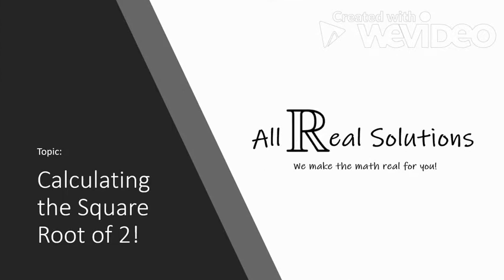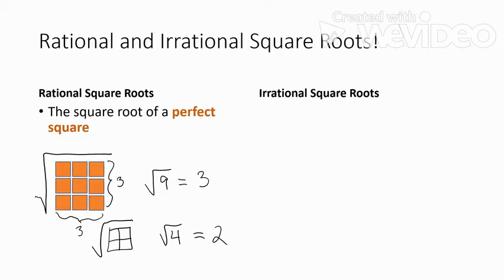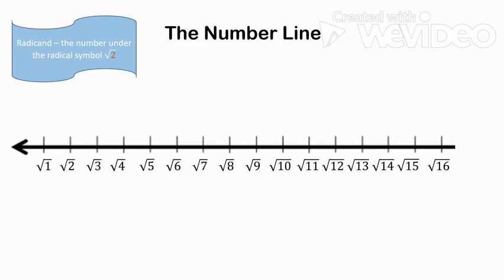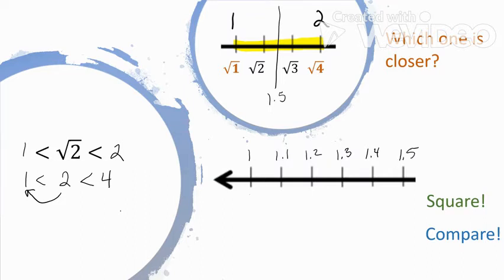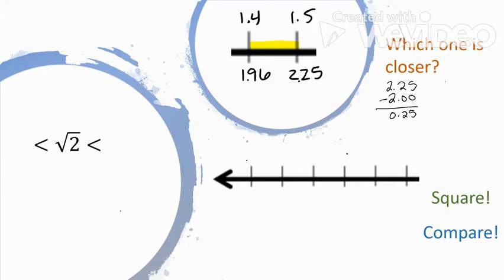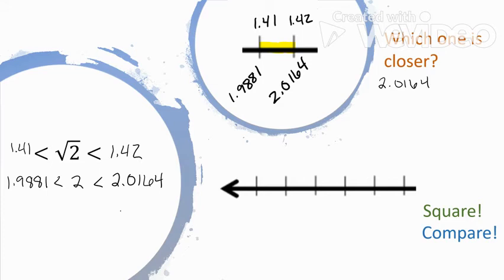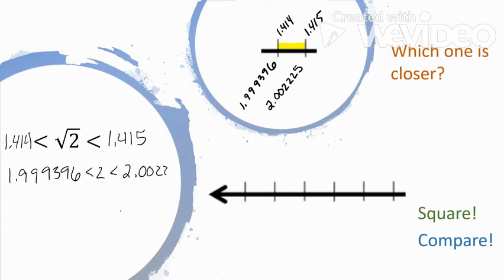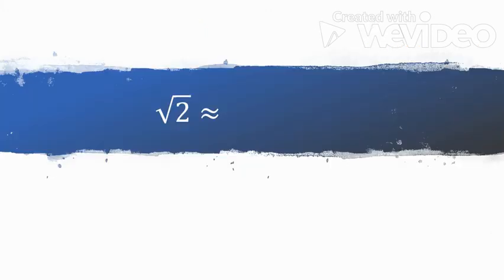All Real Solutions - The Square Root of 2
Ever wonder how irrational roots are calculated by hand? Check out this video for estimating the square root of 2!